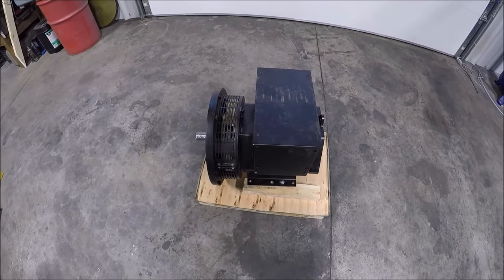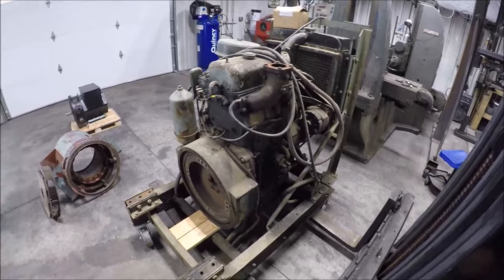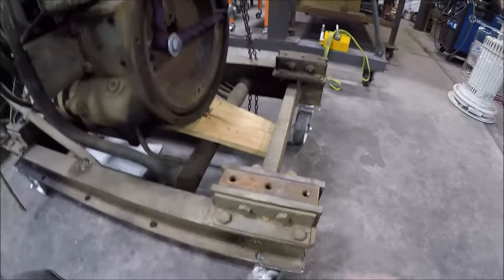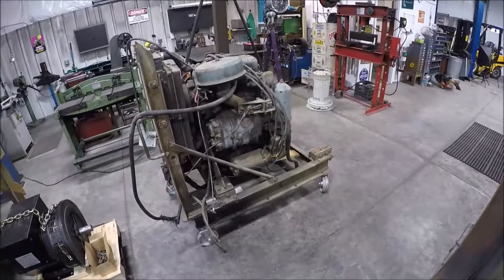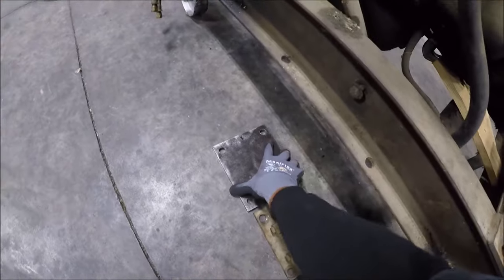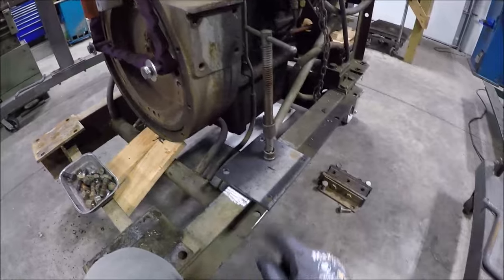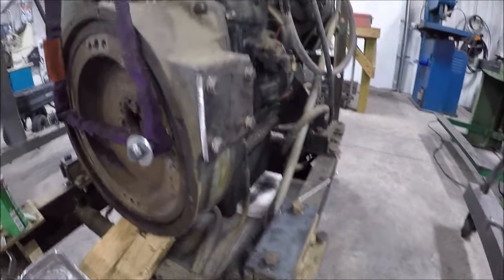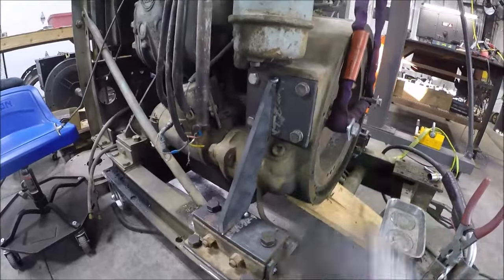Modifying a 2-71 Detroit Diesel generator. Part 1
I have an interesting project come through the door. I need to mate a newer generator to the back of an old Detroit diesel engine. Looks like this will be a 3 part video series so follow along and I hope you enjoy.